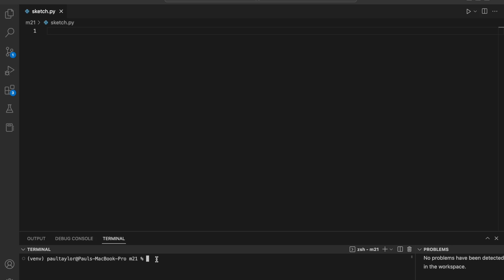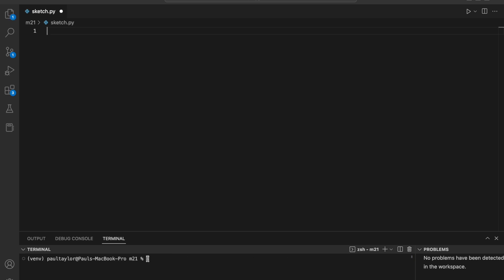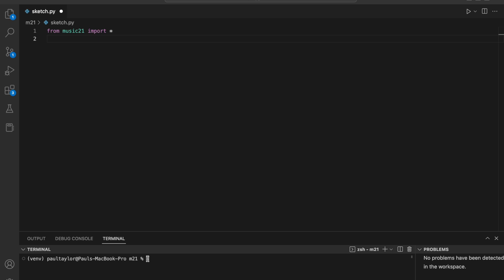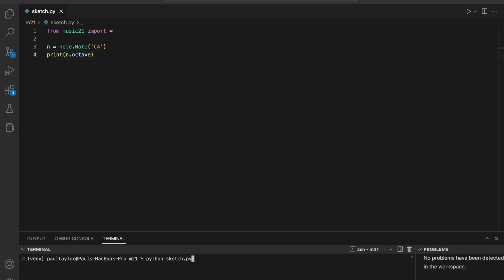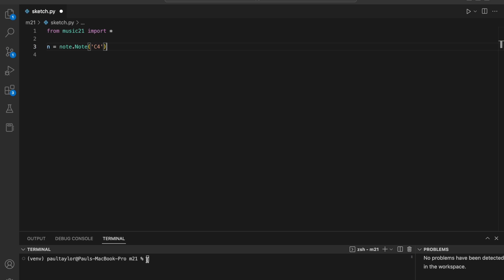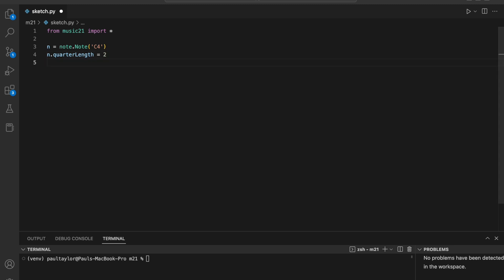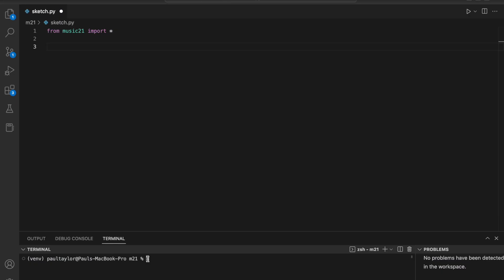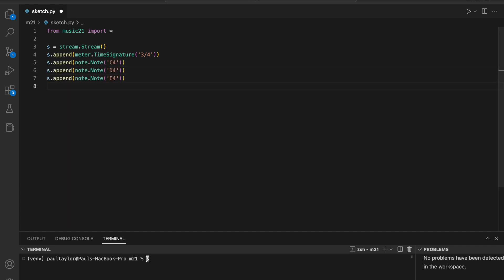Introduction to Music21 for Python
In this introductory tutorial on Music21, we'll explore how to download and install Music21, and go over the basics of its musical objects and how they can be manipulated and analyzed.